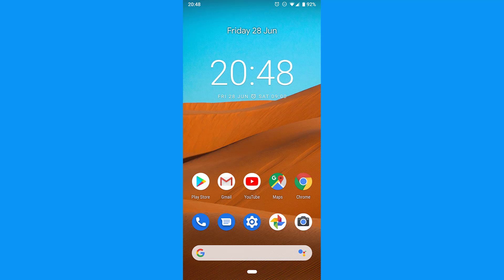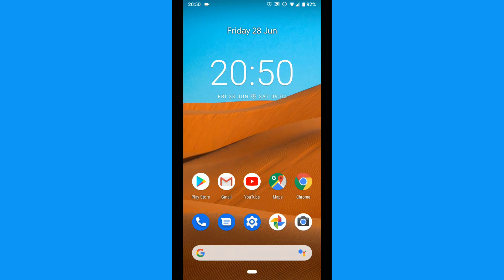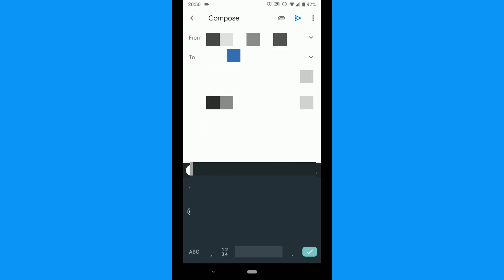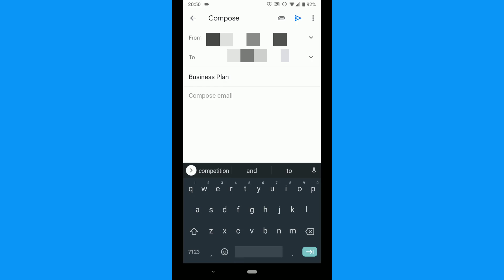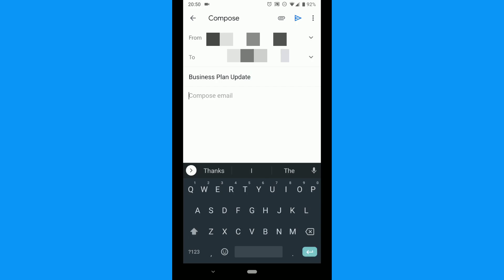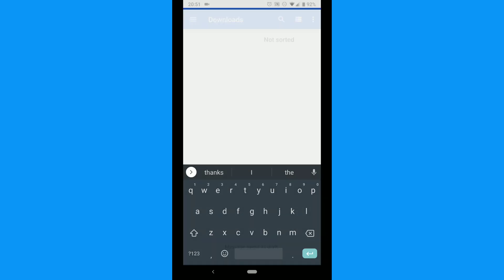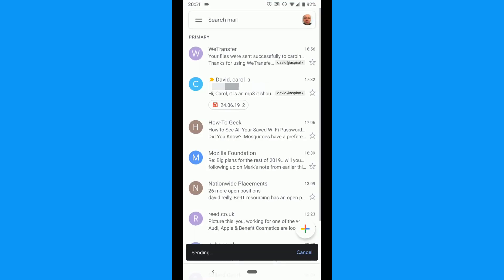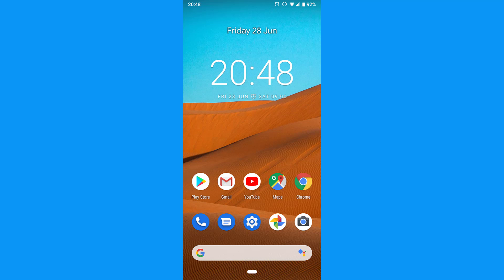How to Add Attachments in Gmail for Android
In this video tutorial, I'll be showing you how to add attachments in Gmail for Android.